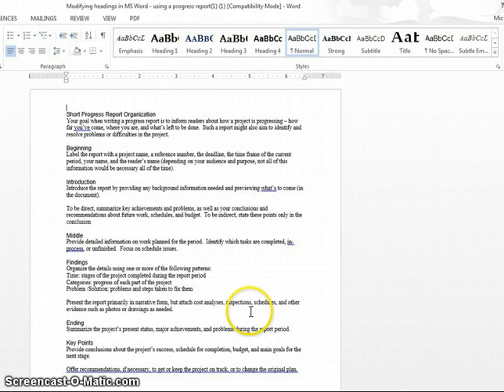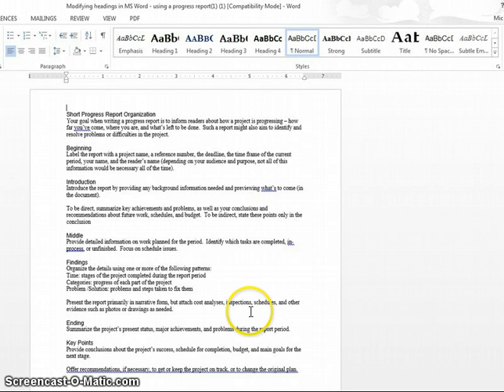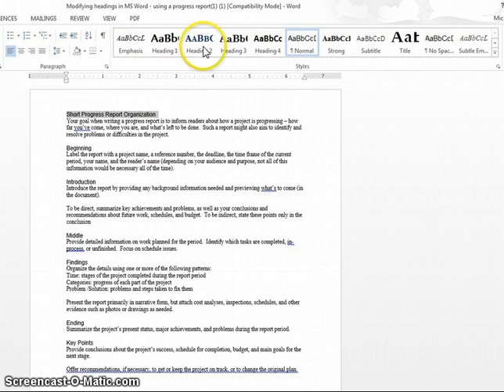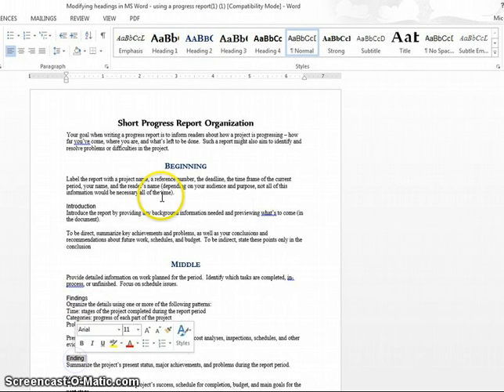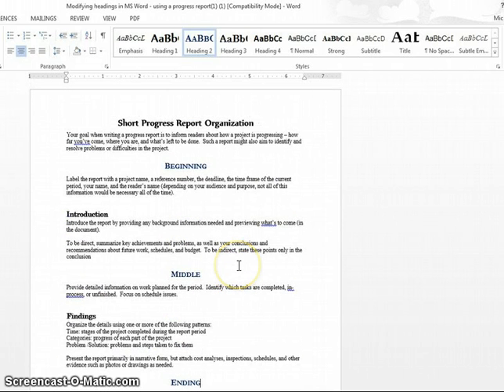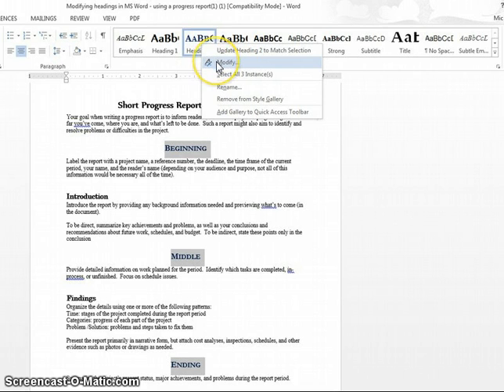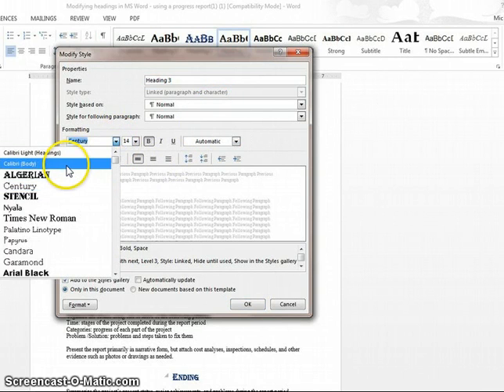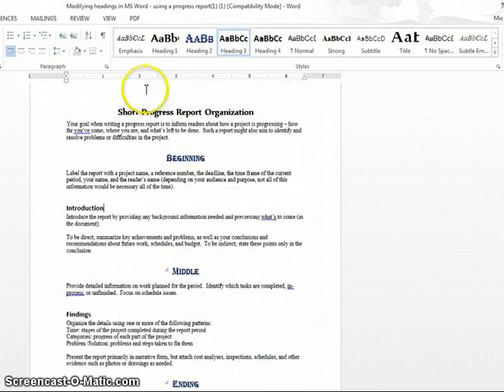Modifying Headings in MS Word